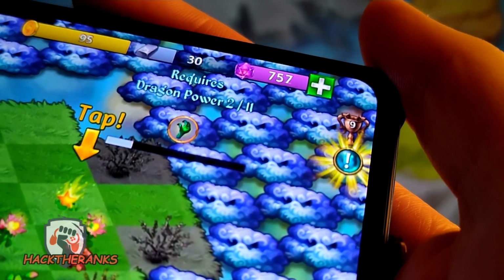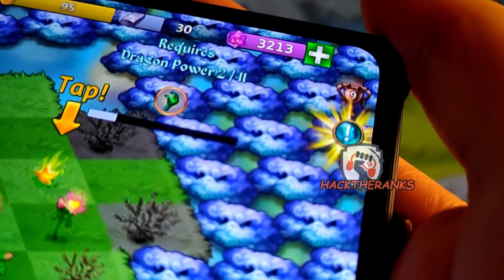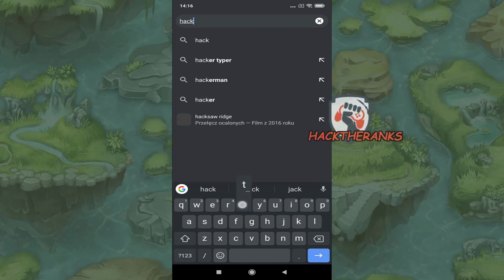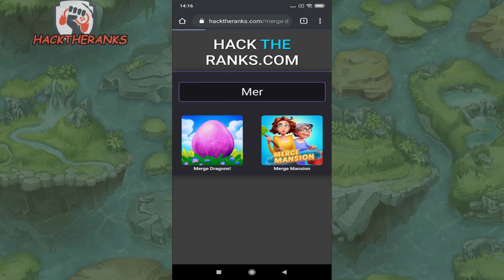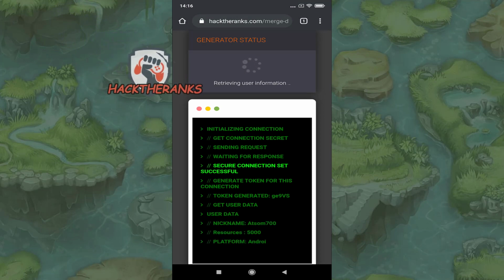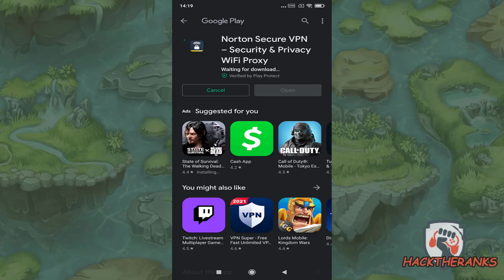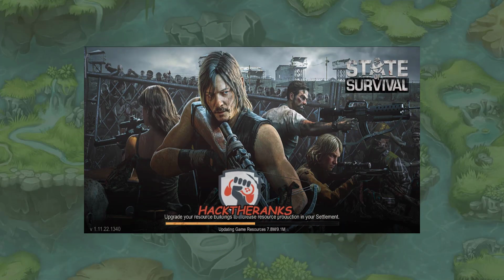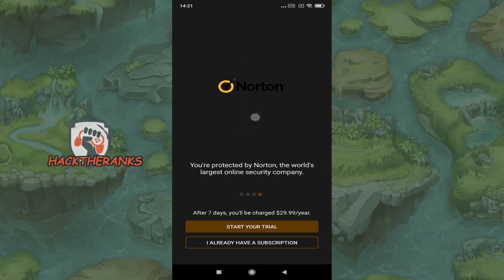How To Hack Merge Dragons! 2023 ✅ Easy Tips To Get Dragon Gems Without Ban 🔥 on iOS and Android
How To Hack Merge Dragons! 2023 ✅ Easy Tips To Get Dragon Gems Without Ban 🔥 Working on iOS and Android

Hi there Mobile Gamers! Today In this short tutorial we are show you working method how to Hack Merge Dragons!. This Merge Dragons! Cheats  works on mobile devices with the Adroid and IOS. Using this method anyone can easily get Unlimited of Dragon Gems and also massively improve gaming experience. Everything you require to do is stick to our video guide. Hev Fun!

How to hack Merge Dragons!? It is very easy, if you follow these tips, you'll be able to do it in just a minutes.
Merge Dragons! MOD APK is developed by the best coder, This Merge Dragons! hack has been used by hundreds of beta tester now and we received great reviews froom them.